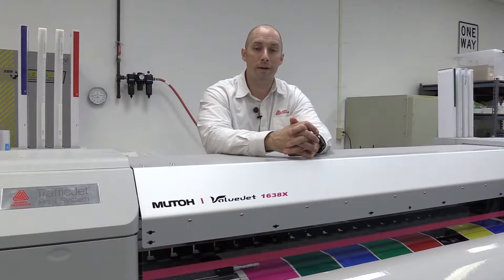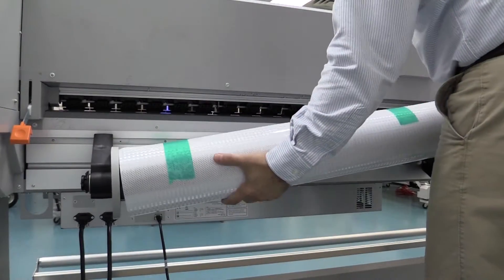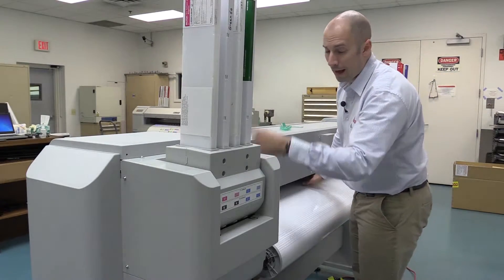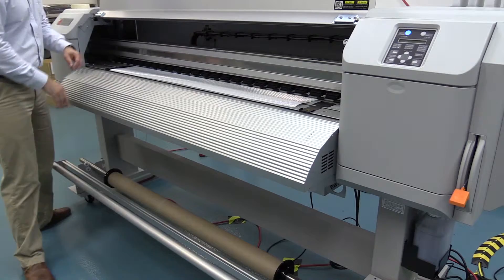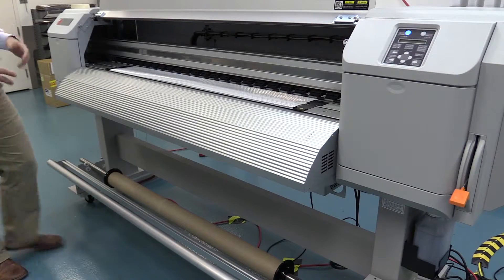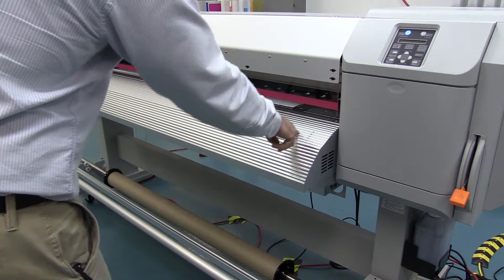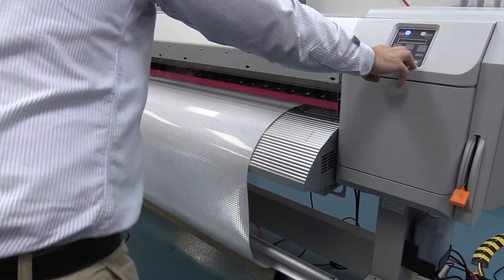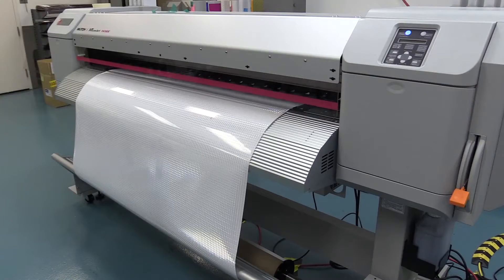TrafficJet™ 101: Loading the Media​